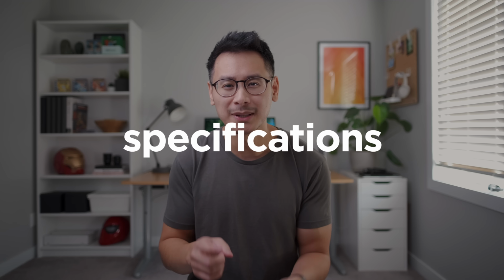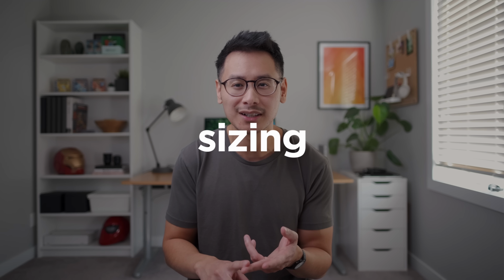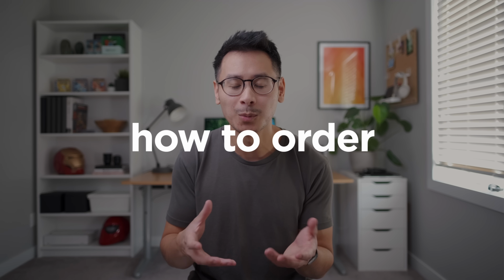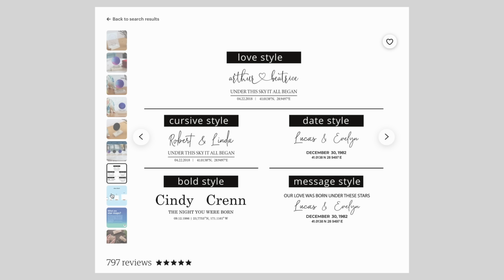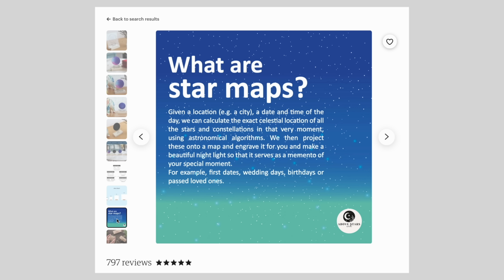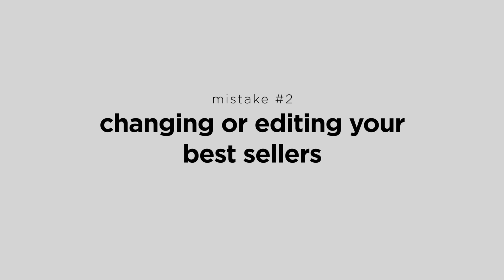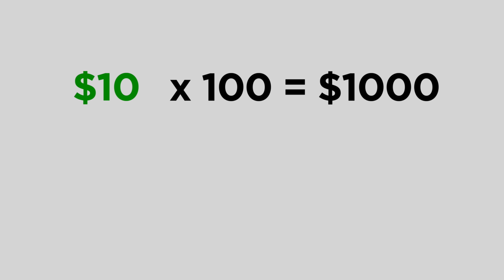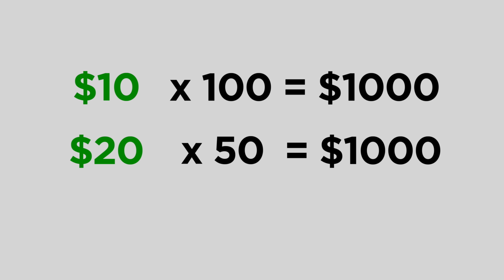The 10 Biggest Etsy Mistakes I See...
In this video, I talk about the 10 biggest mistakes I see people make on Etsy.

YouTube Camera
Amazon (US)
Amazon (CA)

YouTube Camera Lens
Amazon (US)
Amazon (CA)

Keep in touch!
hitimkoa (at) gmail [dot] com